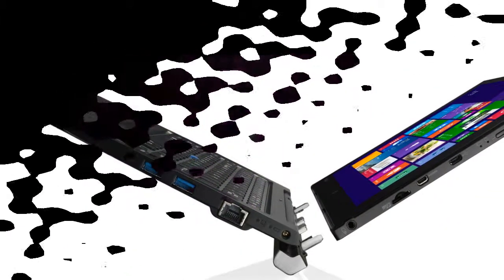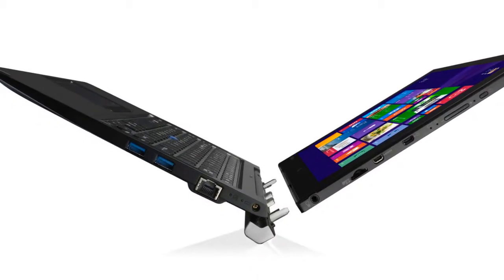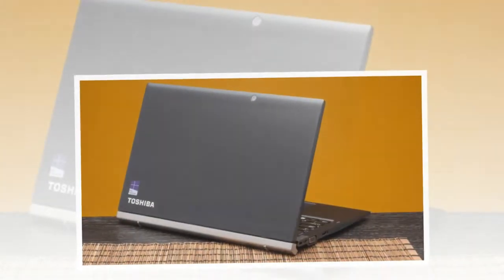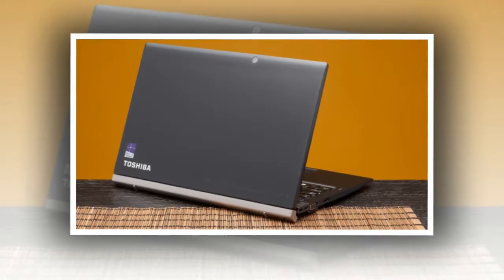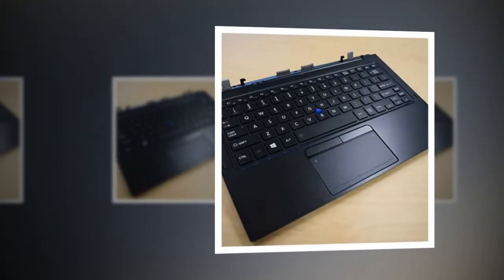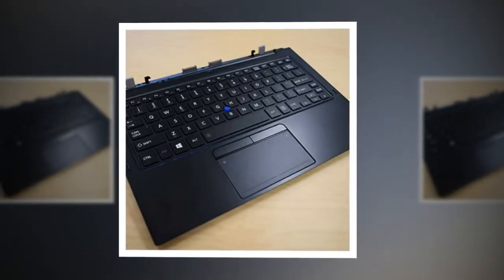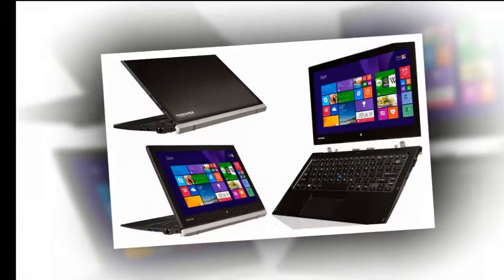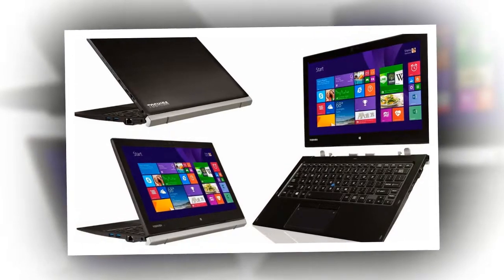Toshiba Portege Z20t Review Keyboard Dock, Touchpad and Pointing Stick